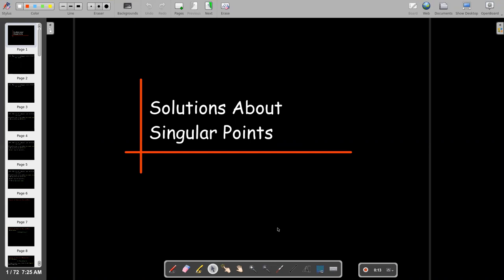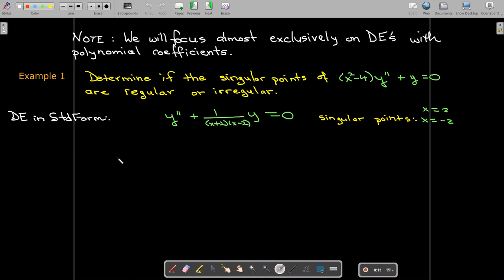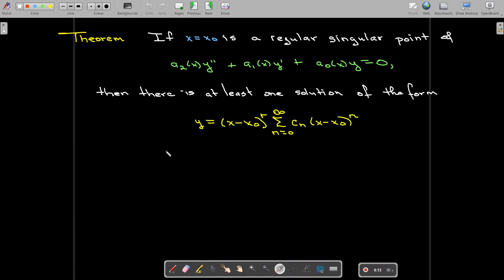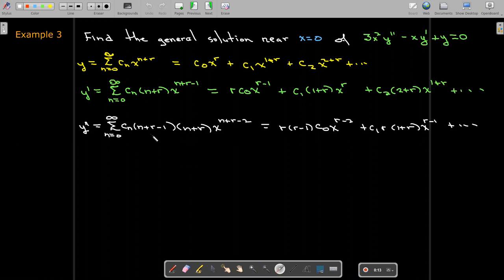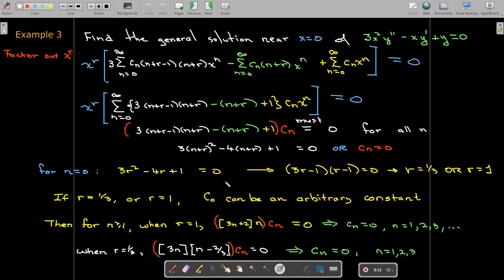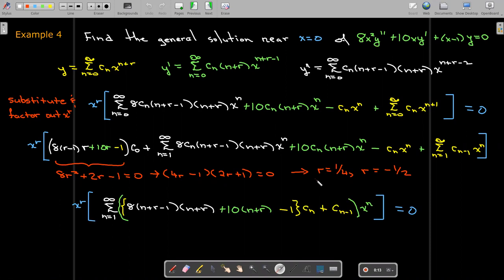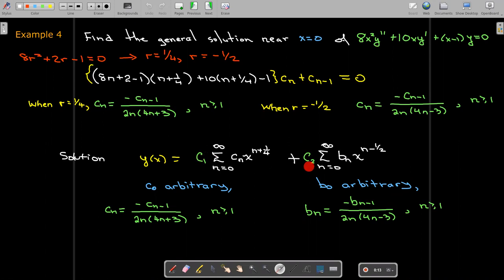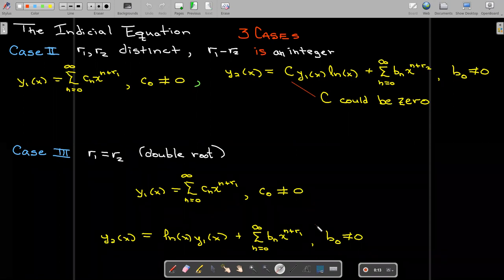Series Solutions about Singular Points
We demonstrate how to use the method of Frobenius to find  series solutions to linear homogeneous differential equations about regular singular points.